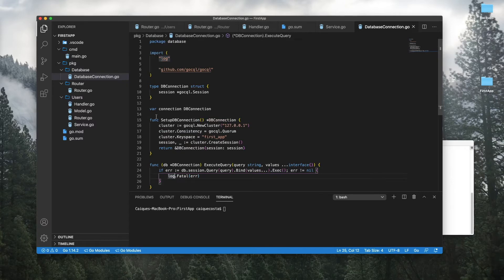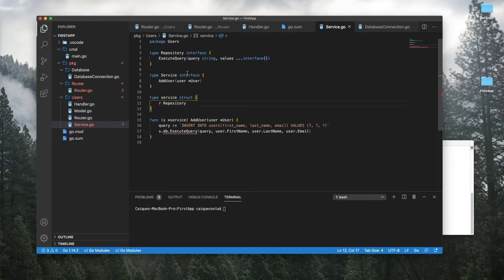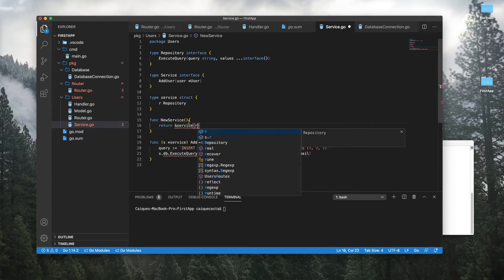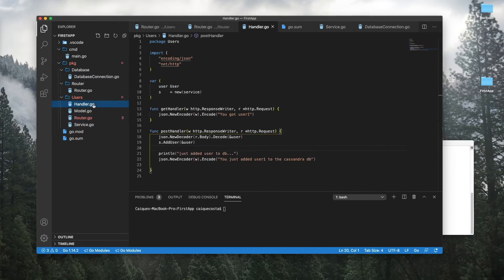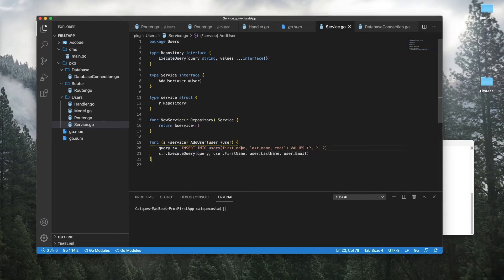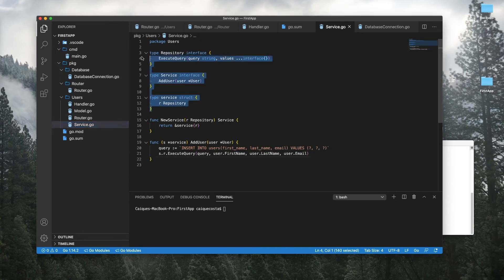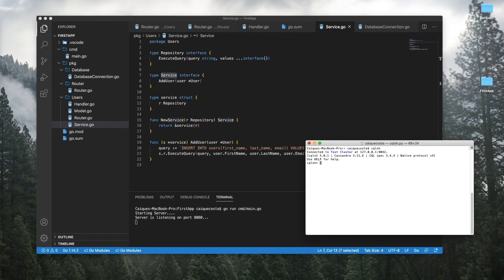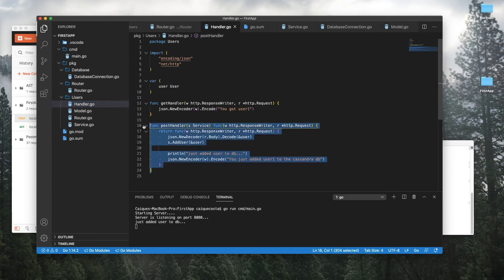Introduction to Common Golang Practices {Refactor}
In this video, I teach you how to properly setup a modular golang project that is optimized for performance and has future developers in mind. This architecture is one of many, but I believe it is the simplest to begin with if you are new to GoLang. In this video, we use interfaces, repository layers, and service layers to modularize our business in case our requirements change in the future.